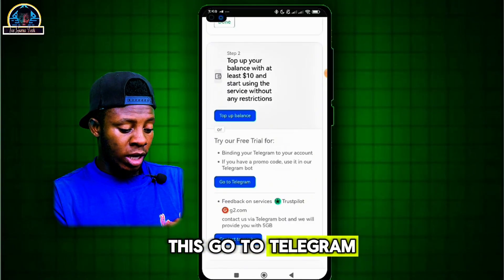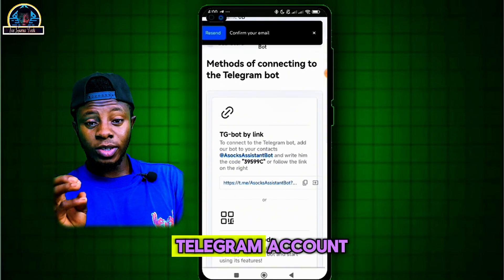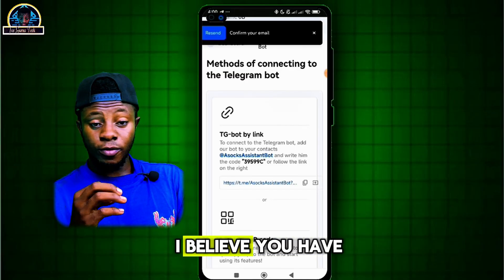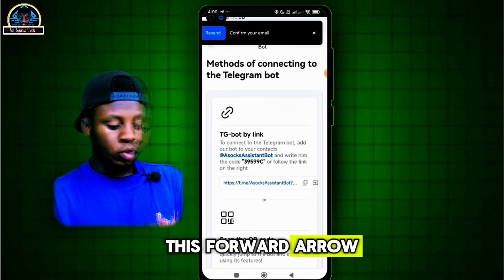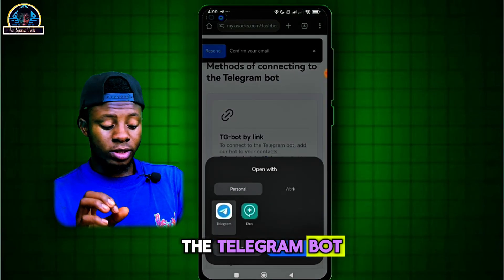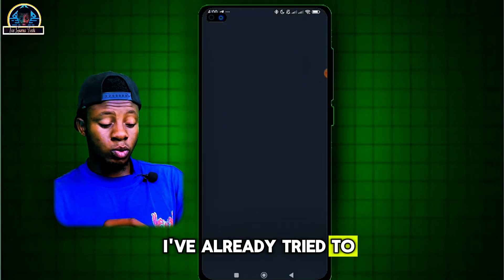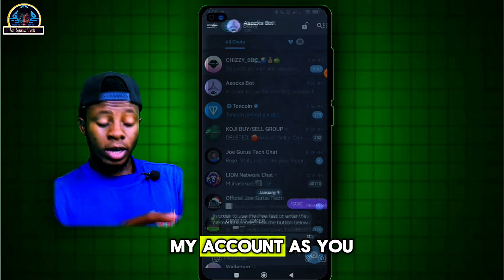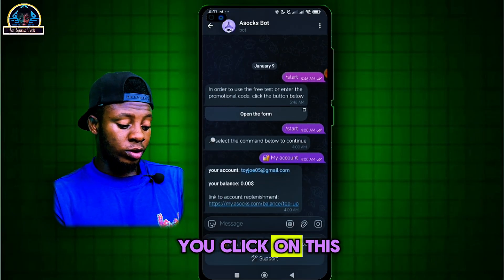Free Residential Proxy for Multiple Accounts — 100% FREE Dedicated IP for Surveys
Looking for the best way on how to get free residential proxies in 2026? 🚀 In this step-by-step guide, I’ll show you how to get free residential proxies that actually work and explain how to use a free residential IP proxies address for browsing, scraping, and online privacy.

Many people search for tutorials on how to get free residential proxies, but most guides are outdated. That’s why I created this updated video that shares working methods to claim a free residential IP proxies address without hidden costs.

JOEGURUSTECH50

JOEGURUSTECH100

⏱️ Timestamps
00:00 – Intro - Free Residential Proxy for Multiple Accounts — 100% FREE Dedicated IP for Surveys
00:20 – Free IP address
00:35 – Free IP address - The website to get Residential Proxies
01:15 – Get Private IP from NODEMAVEN
02:22 – Get Free IP address - the Setup

👉 Inside this tutorial, you’ll learn:
How to get free residential proxies safely
The difference between a premium and a free residential IP proxies address
Why how to get free residential proxies is important for marketers, gamers, and researchers
Step-by-step setup of a free residential IP proxies address.

By the end of this video, you’ll fully understand how to get free residential proxies and how to use a free residential IP proxies address for secure browsing, data scraping, and avoiding bans.

If you’ve been wondering how to get free residential proxies or struggling to find a working free residential IP proxies address, this guide is perfect for you.

unlimited residential proxies free,
free residential IPs,
residential proxies without subscription,
get free residential IP proxies,
100% free residential proxy address,
how to use residential proxies,
free residential rotating proxies,
how to get residential proxies for free,
where to find free residential IP proxies,
free residential proxies for web scraping.
best free residential proxy providers,
working free residential IP proxies address,
setup free residential proxies step by step